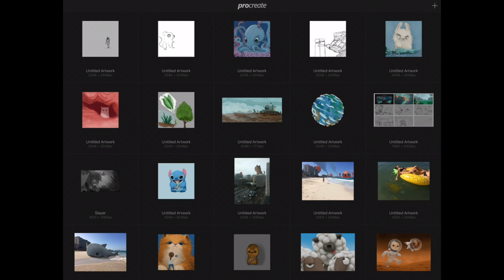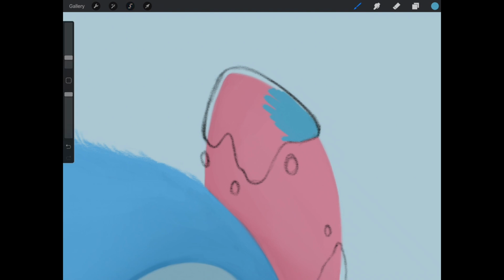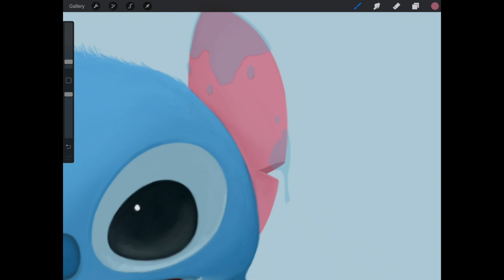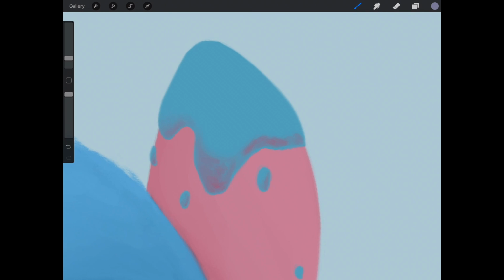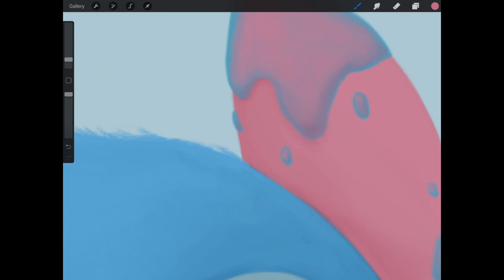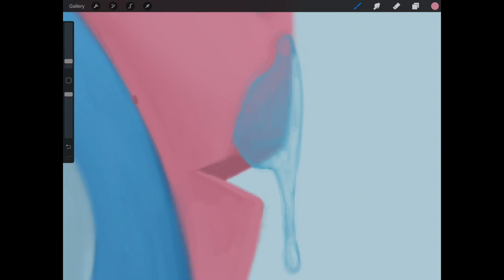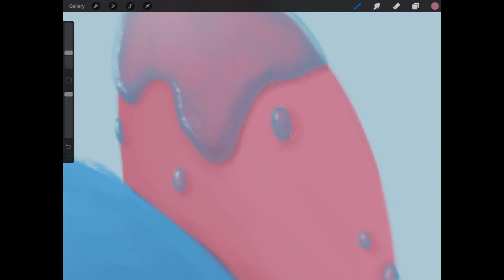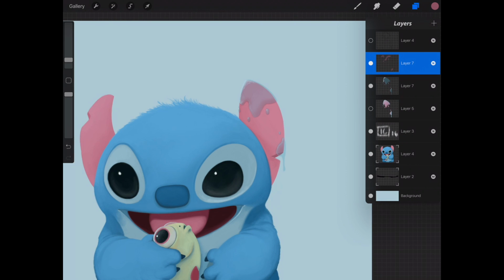Water Tutorial #1 How to Draw: Wet Objects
Hey guys! Welcome to the first part of the water tutorial where we apply a wet effect to a character. In this video I talk about the approach and the differences between the two steps.